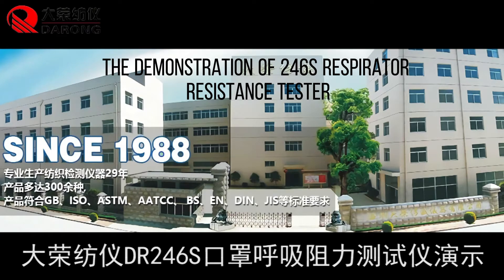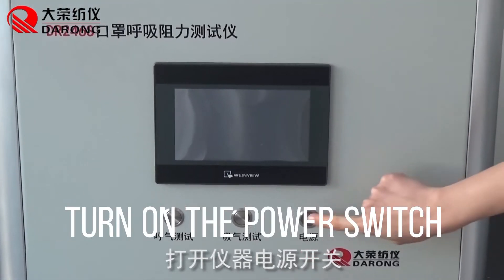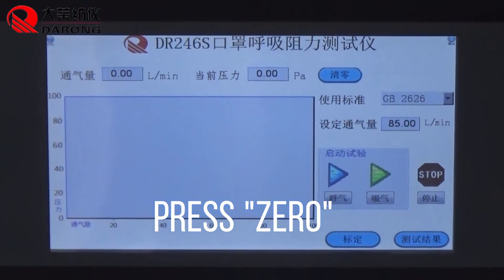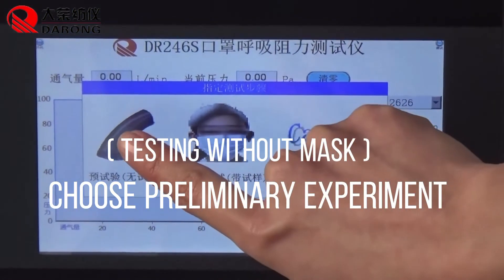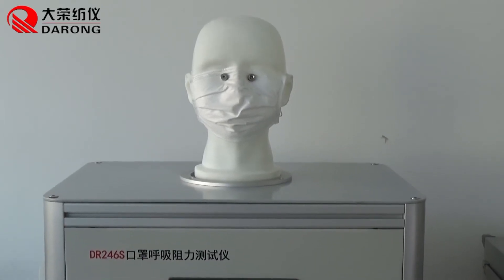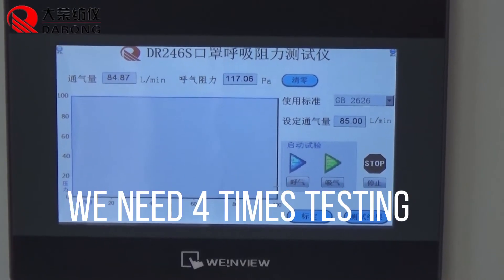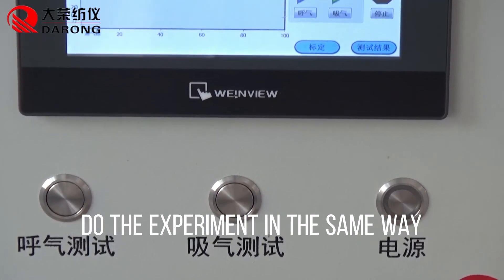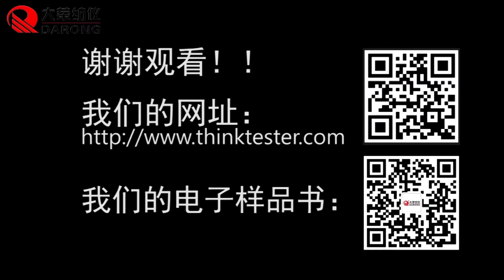DR246S Respirator resistance tester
【Application range】
It is suitable for medical and daily protective masks to test whether the resistance value of exhalation and inhalation to human body is up to the standard

【Relative Standard】GB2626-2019  GB/T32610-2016 TAJ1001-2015 and so on

【Technical Data】
1、Power：220V、50Hz；
2、Flowmeter，range：0～100L/min，precision：3%；
3、Micropressure transducer，：±1000Pa，Keywords-1Pa；
4、Built-in air source device，ventilation is about 200L/min，Maximum exhaust pressure19KPa，Kpa-90KPa；
5、VC Defaults to（85±1）L/min（Can be set according to the demands）；
6、Specifications of test head die can be changed as required(standard GB2626  3个）；
7、Automatic test and evaluation of test results, eligibility criteria: expiratory resistance less than 250Pa, inspiratory resistance less than 350Pa
8、 Power：Ac220V±10%     50Hz   500W
9、Size of instrument：620×650×850（L×W×H）
10、Weight: About 30Kg